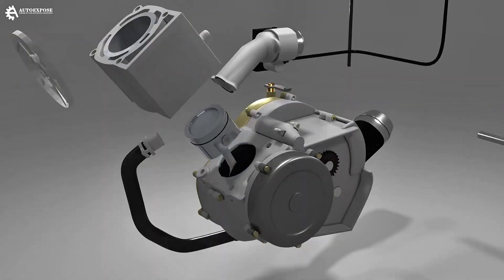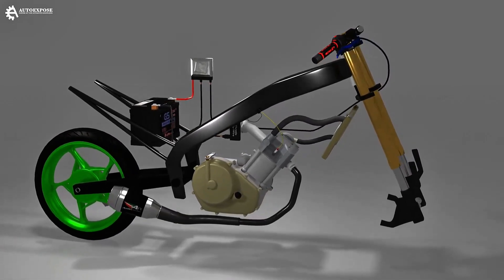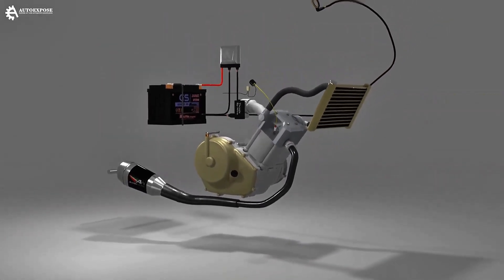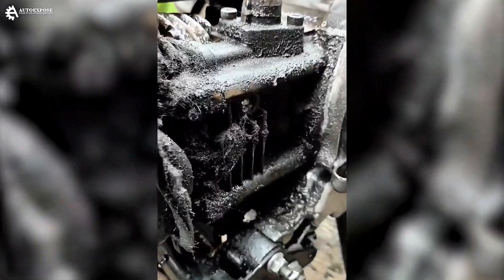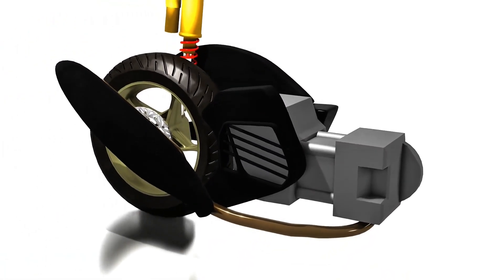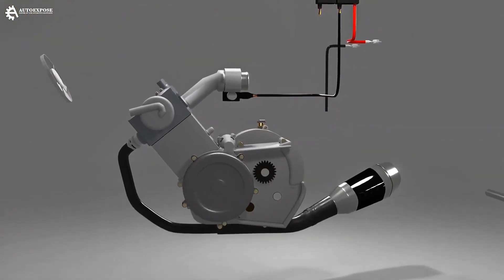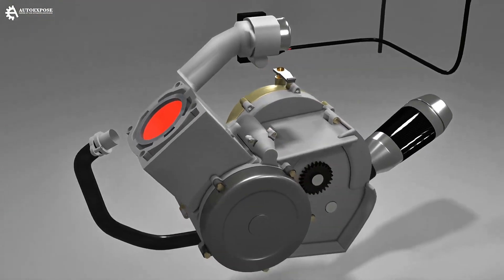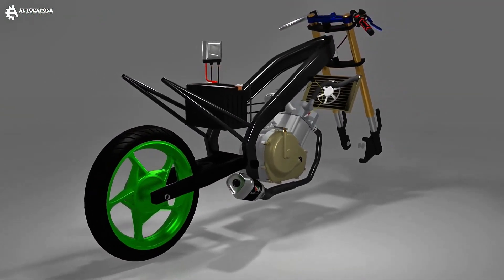What Is The VAMPIRE OIL? | What Happens When Your Motorcycle Oil Runs Out ?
In the context of engines, "vampire oil" refers to engine oil that is being consumed or leaked by the engine at an abnormally high rate.

The term "vampire" is used to describe the engine's behavior, as if it's "drinking" or consuming the oil excessively. This can be caused by various factors, such as:

1. Worn or damaged piston rings or cylinders
2. Valve stem seal problems
3. PCV (Positive Crankcase Ventilation) system issues
4. Engine wear and tear
5. Over-revving or excessive engine load

Vampire oil can lead to:

1. Increased oil consumption
2. Decreased fuel efficiency
3. Engine damage or wear
4. Increased emissions

If you suspect your engine is experiencing "vampire oil" issues, it's essential to investigate and address the underlying cause to prevent further damage.